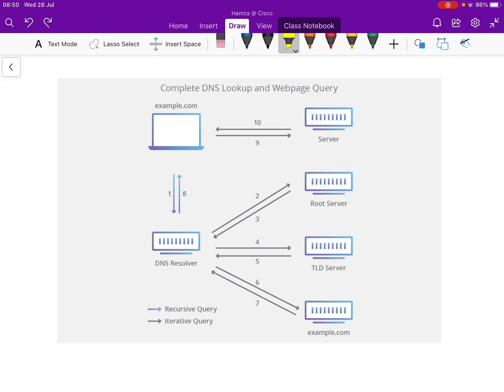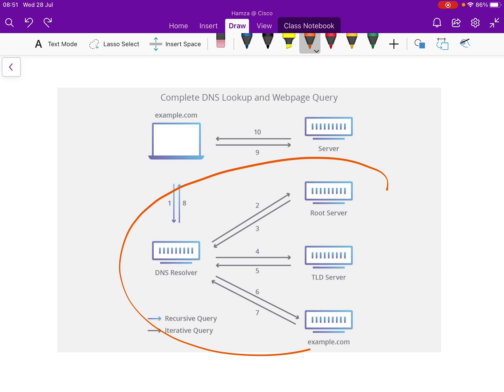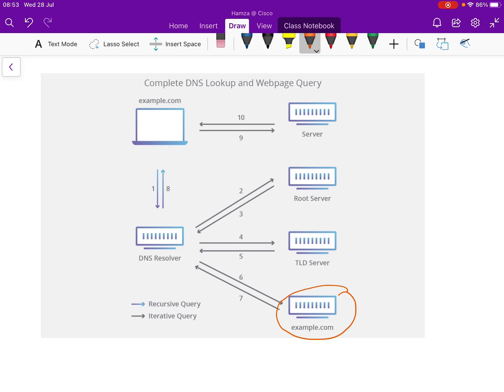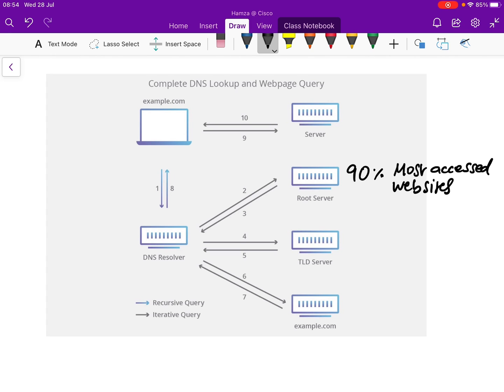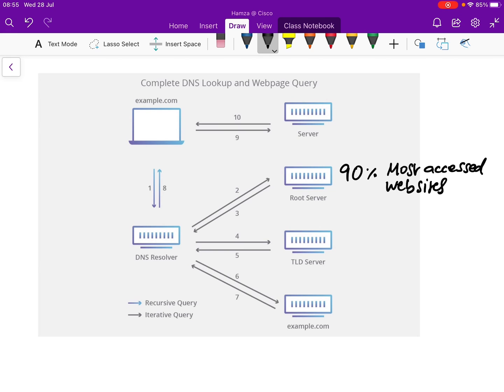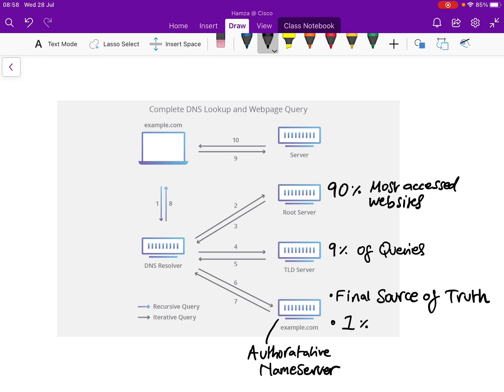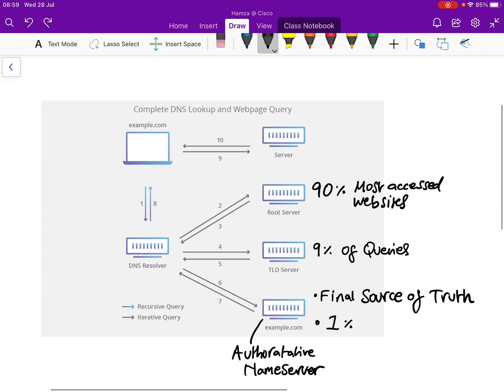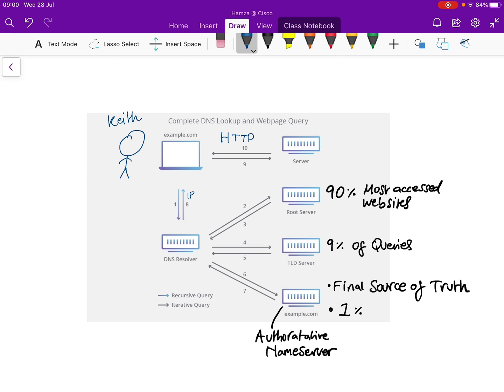DNS Lookup Process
Here I explore the 8 step DNS lookup process from the client device to the authoritative name server.